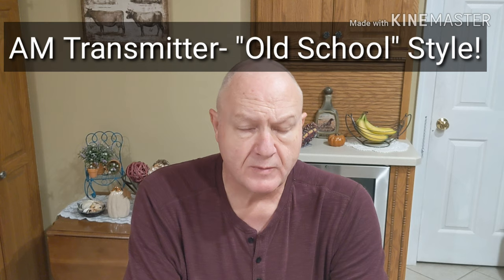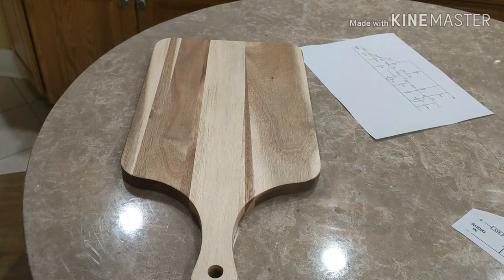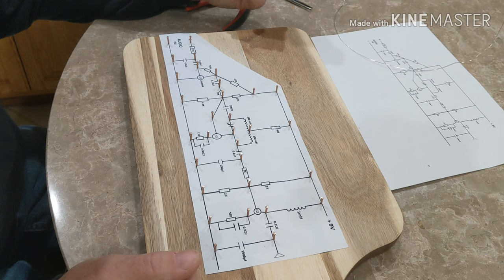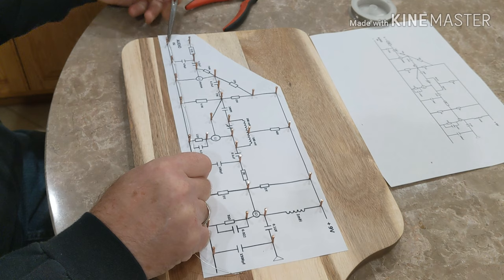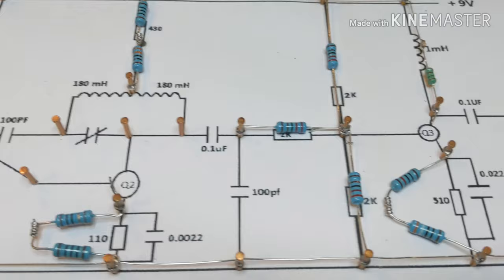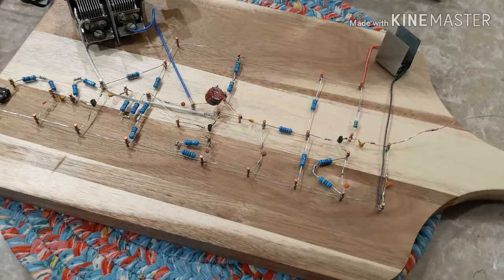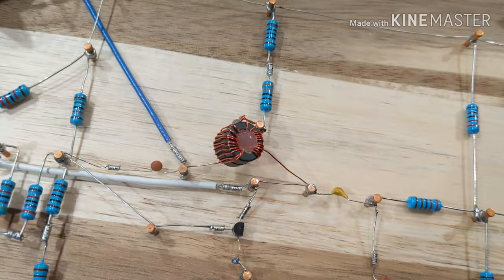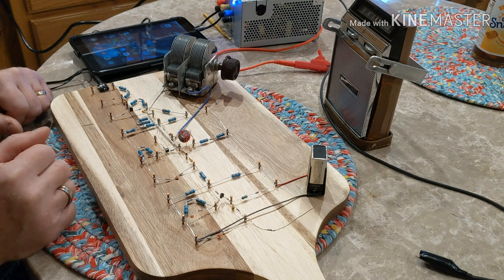AM Transmitter- "Old School" Style!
I build an old school bread board AM Transmitter
complete from start to finish in this one video.